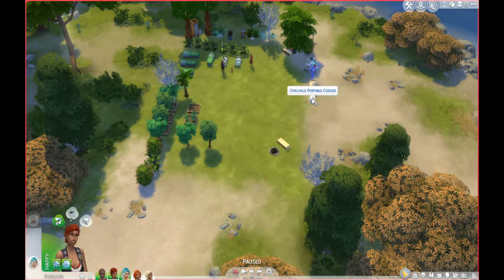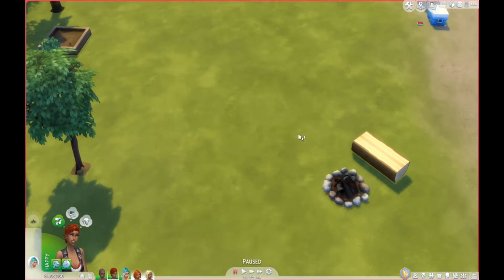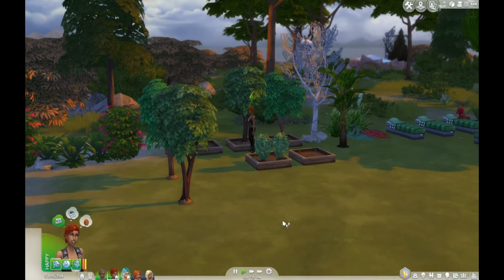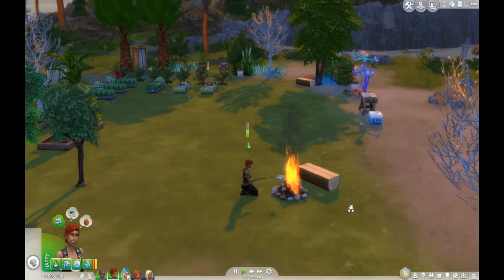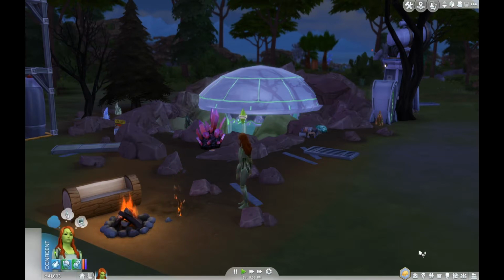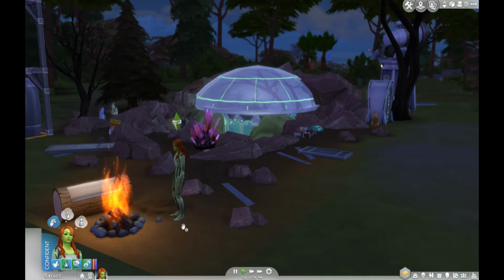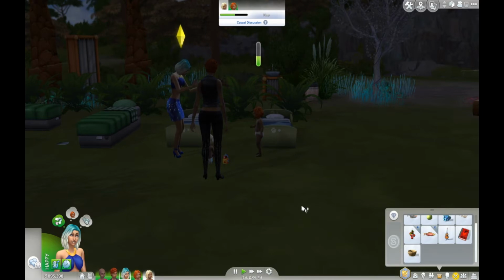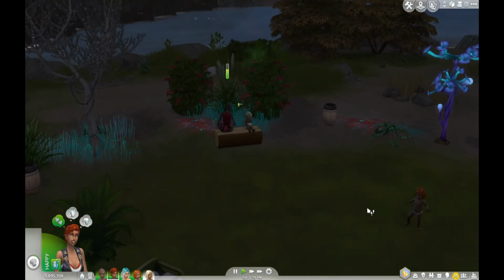THE SIMS 4 ::: ISLAND CHALLENGE PART 8 ::: I WAS A TEENAGE ALIEN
I hope you enjoy this new challenge/story I'm putting together for my channel.

A bit in to the future...the kids have aged-up and the Abductees have moved to another island site. In this episode we learn a little more about Silas, the alien child.

I'm doing this challenge with TheEbonySimmer. She creates the new Sims added to the Island.

Origin ID - Cosmic7Mermaid